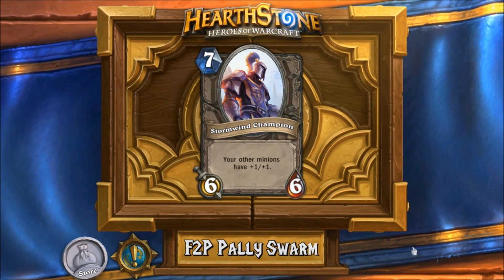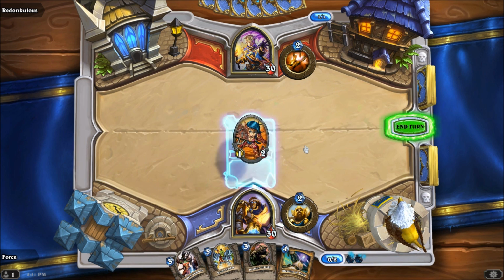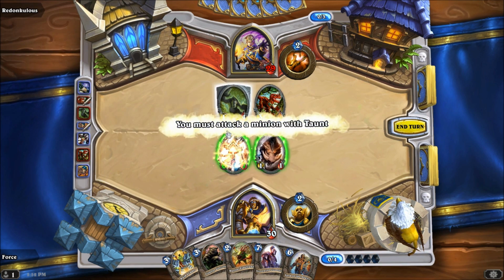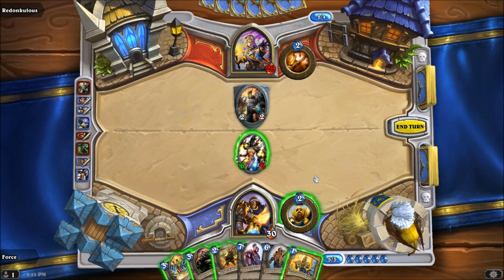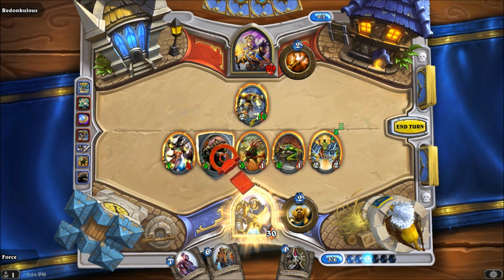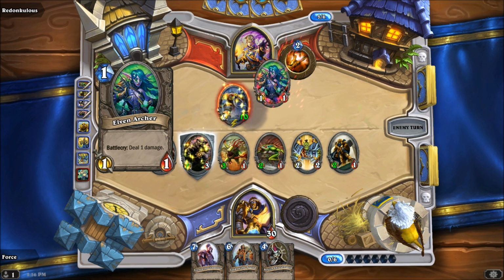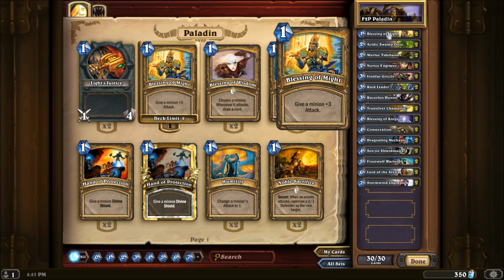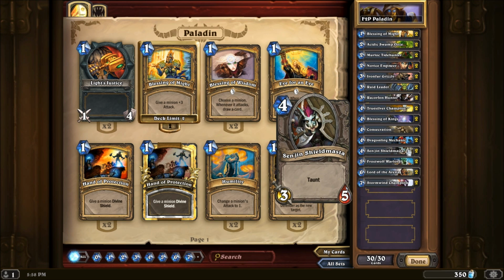Hearthstone Deck Spotlight: F2P Pally Swarm (Paladin)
The goal of this deck is to swarm the enemy with synergies built around cheap minions. This deck is also made up of entirely free cards.

Deck List:

Novice Engineer × 2
Raid Leader × 2
Sen'jin Shieldmasta × 2
Acidic Swamp Ooze × 2
Dragonling Mechanic × 2
Frostwolf Warlord × 2
Ironfur Grizzly × 2
Lord of the Arena × 2
Murloc Tidehunter × 2
Razorfen Hunter × 2
Stormwind Champion × 2

Blessing of Might × 2
Blessing of Kings × 2
Consecration × 2
Truesilver Champion × 2